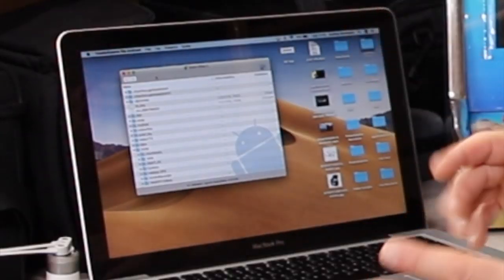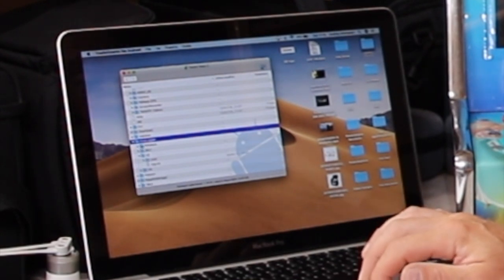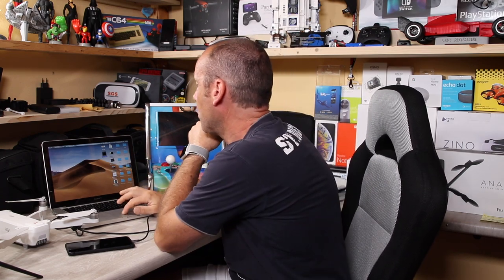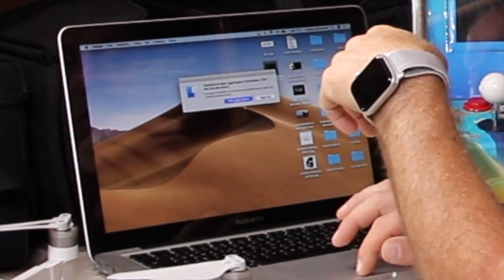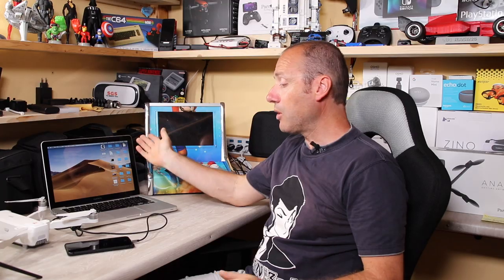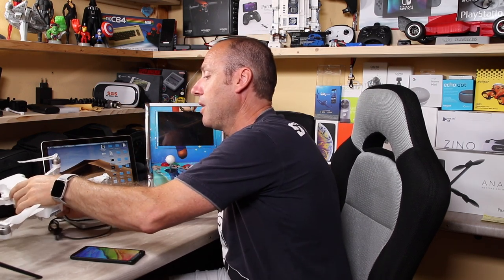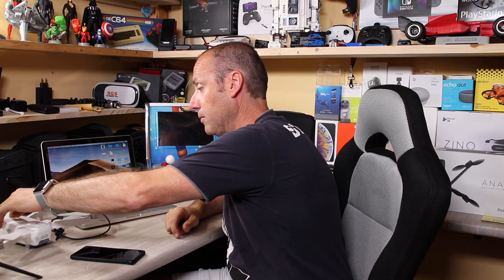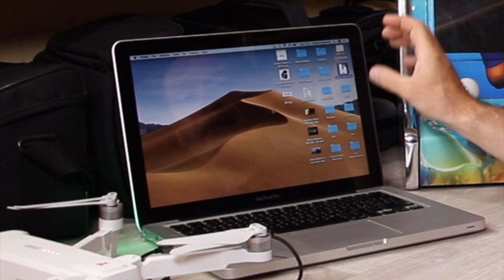FIMI X8 ERRORE AGGIORNAMENTO FIRMWARE FLIGHT CONTROL ERRORMSG UPDATE FAILED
Link Utili

         ❖❖❖❖❖❖❖❖❖❖❖❖❖❖Contatti❖❖❖❖❖❖❖❖❖❖❖❖❖❖❖